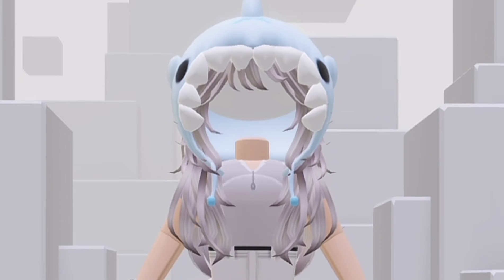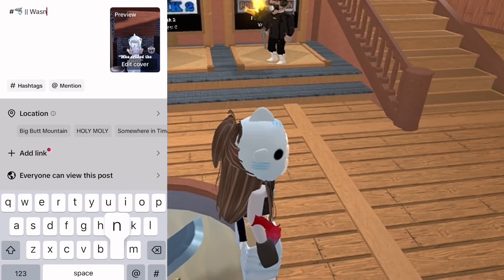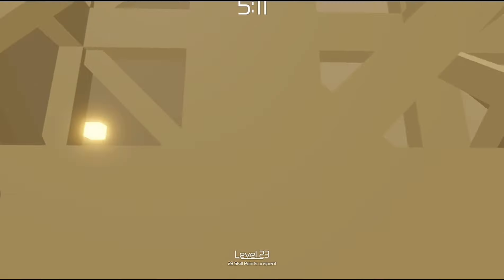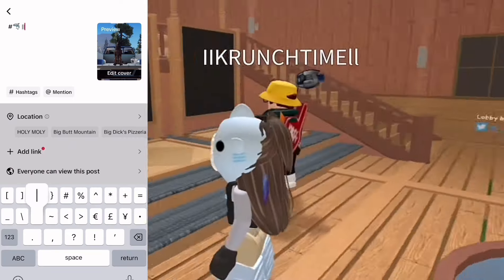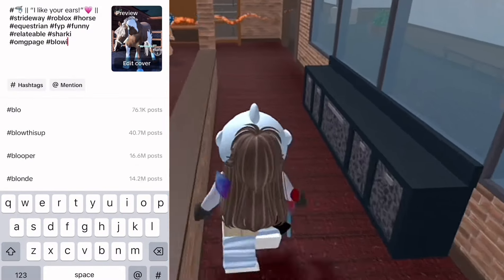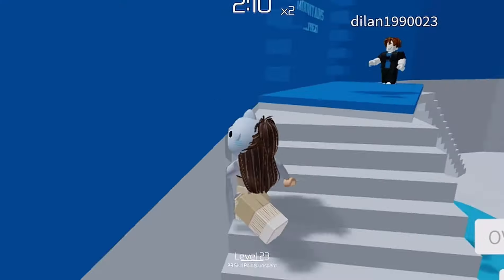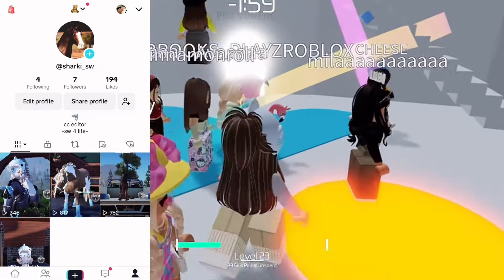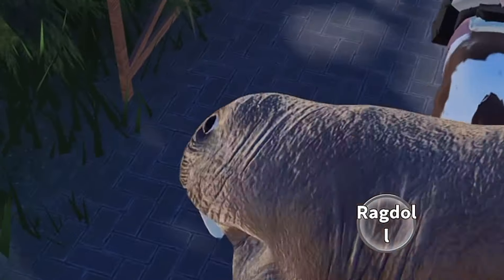I WENT UNDERCOVER AS A STRIDEWAY TIKTOKER FOR ✨ONE WEEK✨|| did we flop..?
CREDITS FOR IDEA: @emowhofromwhoville

OTHER MENTIONS (people who’ve done before): @eternal_horse_lover_official

I FORGOT OTHERS!!🤫